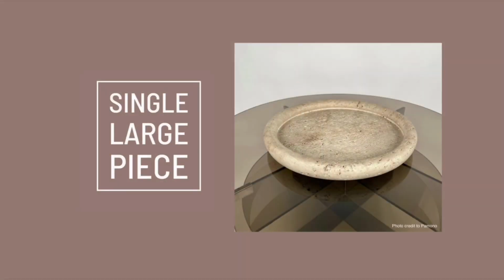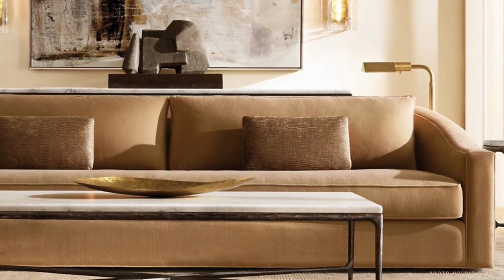Coffee Table Design Tutorial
Styling a coffee table is easy with theses Interior Design ideas!  Living Room Decor starts and ends with the coffee table decor!  Which design is your favorite?

We want to thank you for tuning into Happiest Place is Home!  If you found this video extremely helpful, hit the super thanks button!